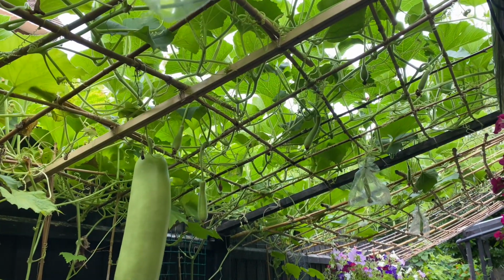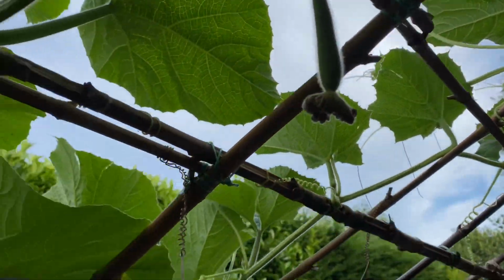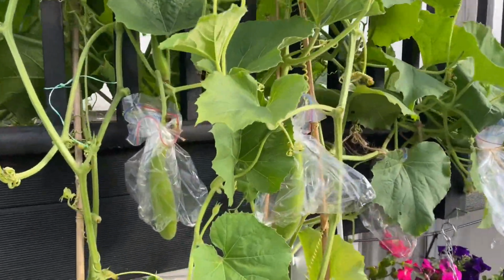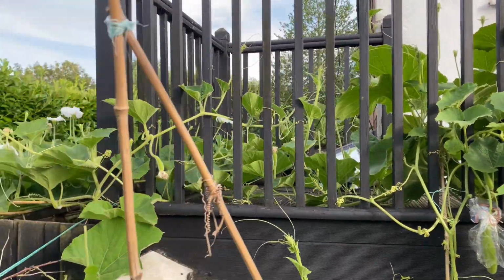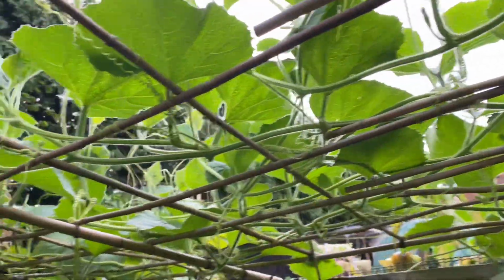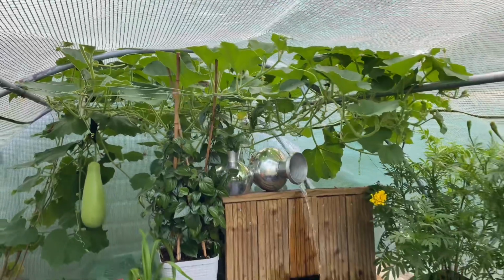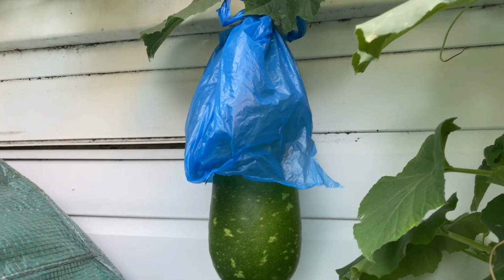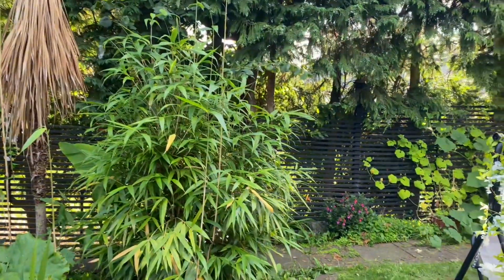Bangla Lau r lau / bottles gourds everywhere but seems come bit to late / shokher bagan 2023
In this video I will show you how my bottle gourds are doing , I’m getting so many baby bottle gourds , but sadly they have come a bit to late ,